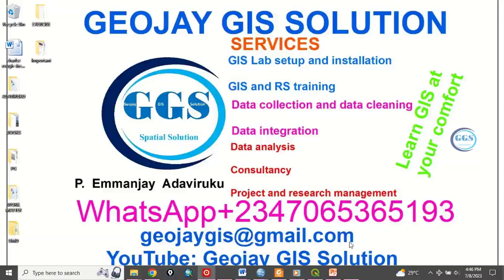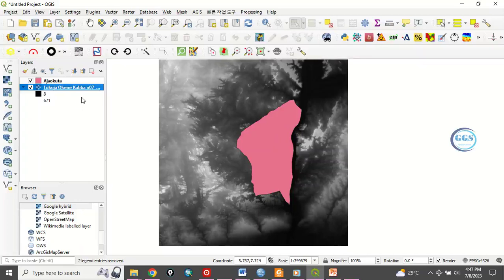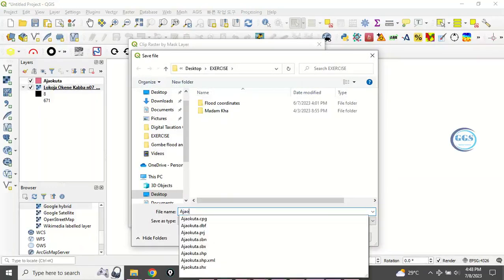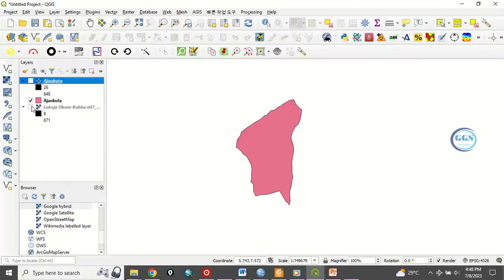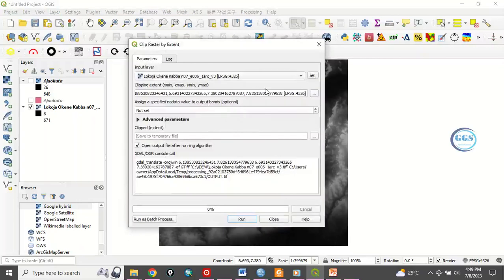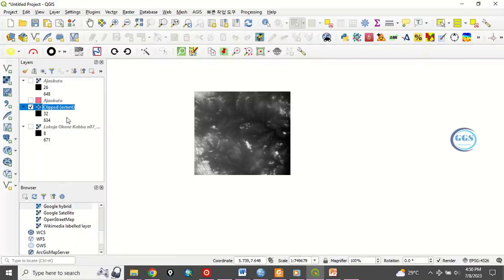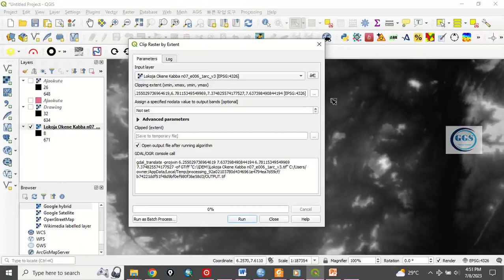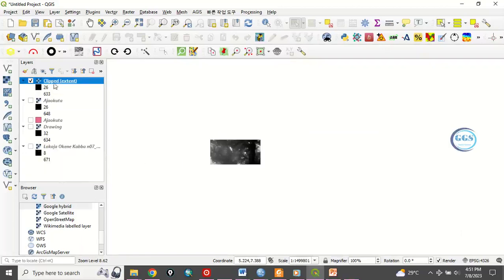Clip Raster in QGIS (Different ways)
You may have a larger raster dataset and you want to clip out your area of interest. This video shows you how to clip Raster in QGIS in different ways